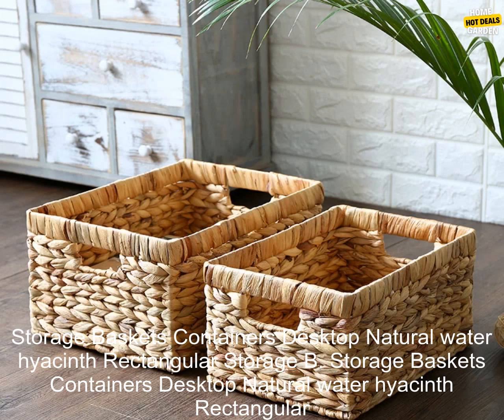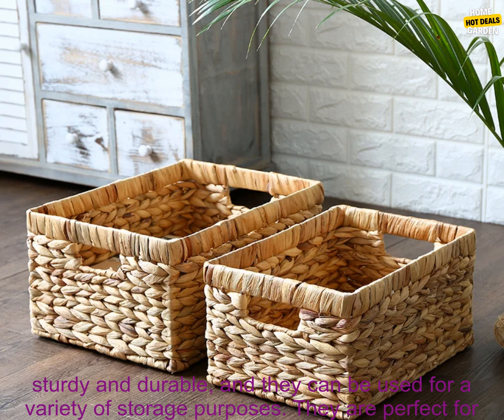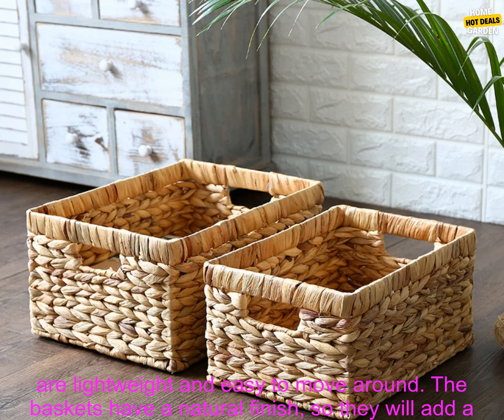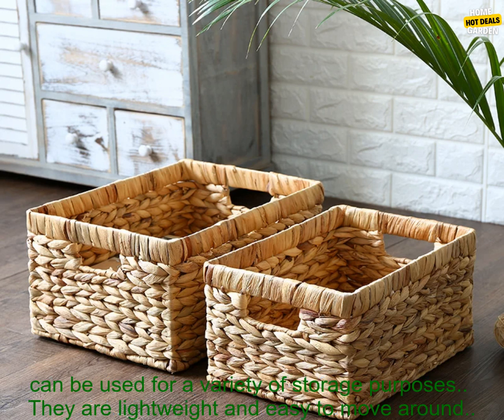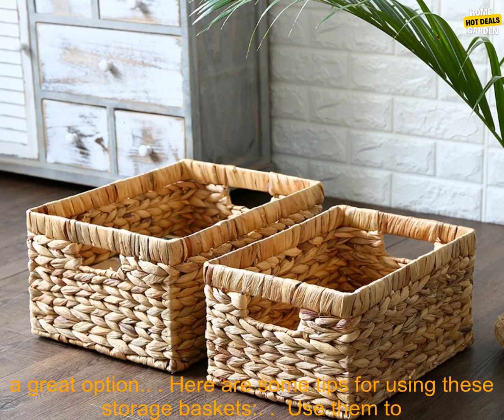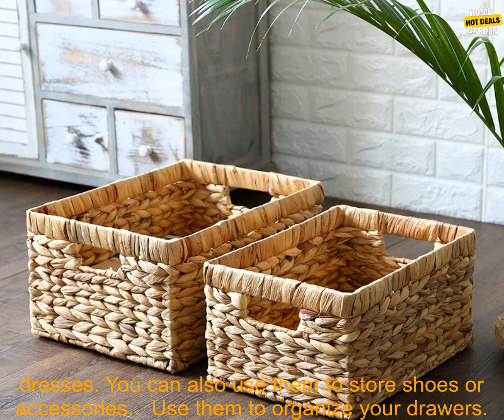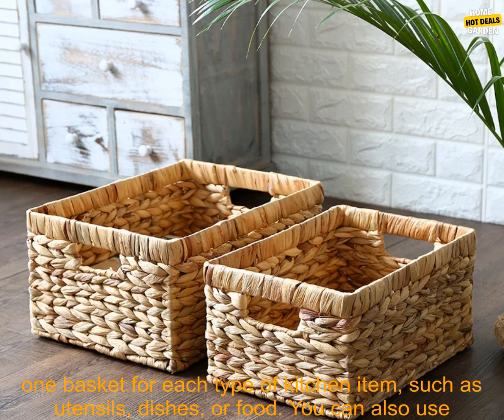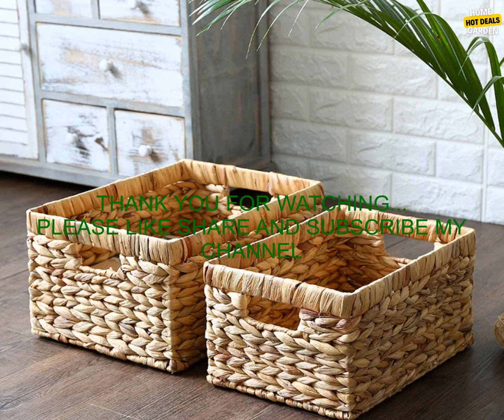1005003427053253 Storage Baskets Containers Desktop Natural water hyacinth Rectangular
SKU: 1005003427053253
Storage Baskets Containers Desktop Natural water hyacinth Rectangular Storage Bins Organizer Box woven straw baskets mx909956

These storage baskets are made of natural water hyacinth, which is a renewable resource. They are woven by hand, so each one is unique. The baskets are sturdy and durable, and they can be used for a variety of storage purposes. They are perfect for organizing your closet, drawers, or countertop. You can also use them to store toys, books, or craft supplies.

The baskets have a rectangular shape and measure 12 inches by 10 inches by 6 inches. They are lightweight and easy to move around. The baskets have a natural finish, so they will add a touch of rustic charm to your home.

Here are some of the benefits of using these storage baskets:

* They are made of a sustainable material.
* They are sturdy and durable.
* They can be used for a variety of storage purposes.
* They are lightweight and easy to move around.
* They have a natural finish that will add a touch of rustic charm to your home.

If you are looking for a stylish and sustainable way to organize your home, these storage baskets are a great option.

**Here are some tips for using these storage baskets:**

* Use them to organize your closet. You can use one basket for each type of clothing, such as pants, shirts, or dresses. You can also use them to store shoes or accessories.
* Use them to organize your drawers. You can use one basket for each type of item, such as socks, underwear, or toiletries. You can also use them to store linens or towels.
* Use them to organize your countertop. You can use one basket for each type of kitchen item, such as utensils, dishes, or food. You can also use them to store office supplies or craft supplies.

These storage baskets are a great way to keep your home organized and clutter-free. They are stylish, sustainable, and durable.